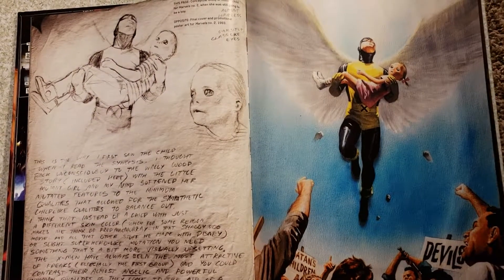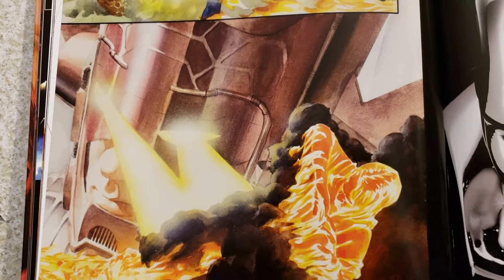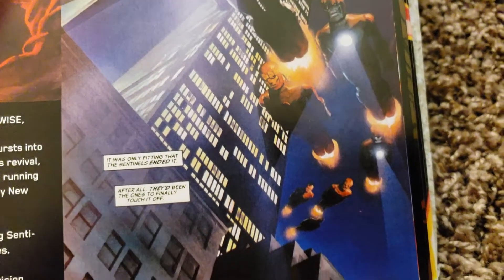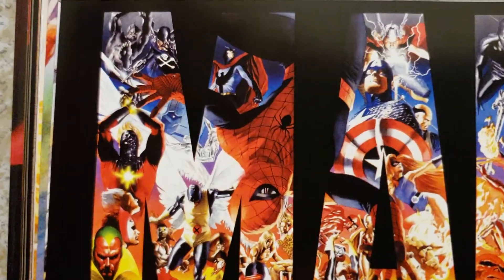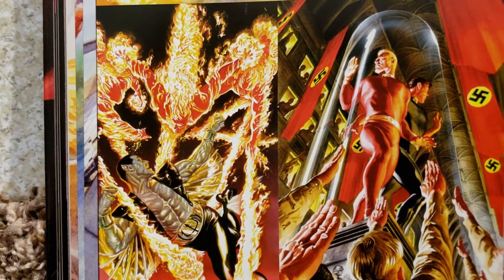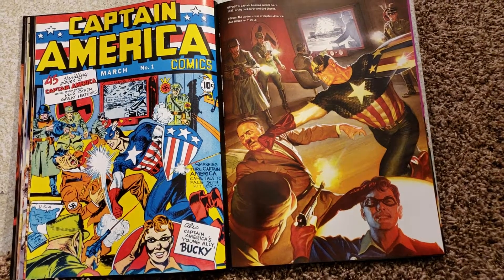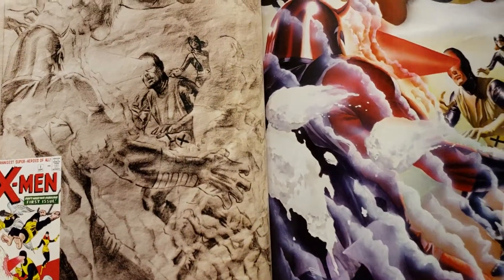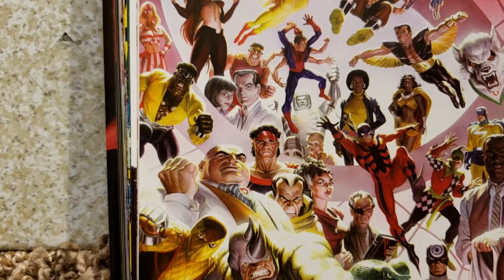Marvelocity: The Marvel Comics Art Of Alex Ross! Part #3 of 11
Alex Ross art wow!
I love this book and I collect all of Alex's art books!